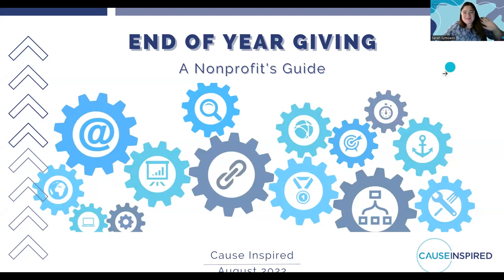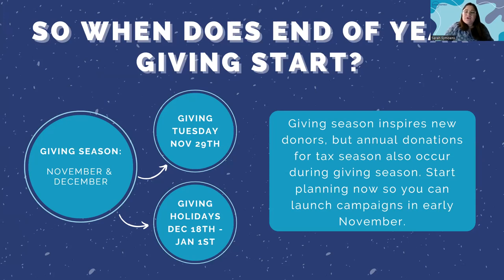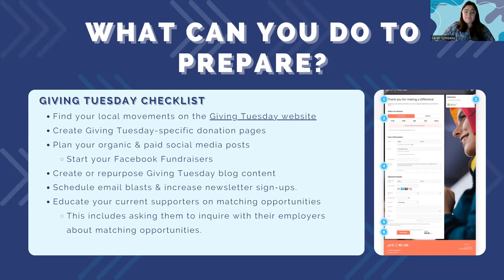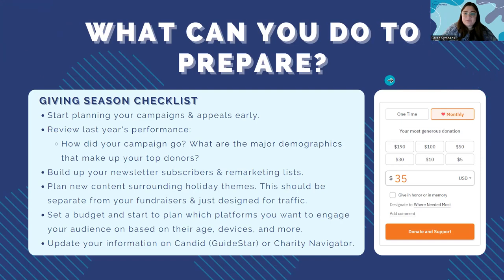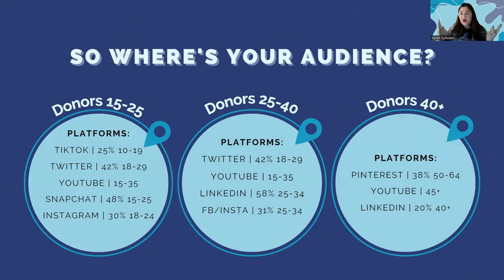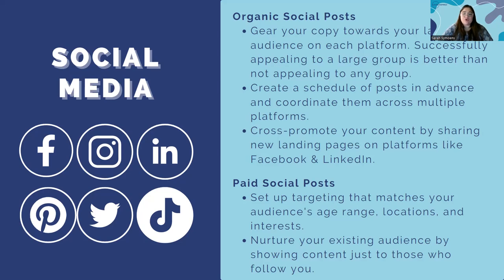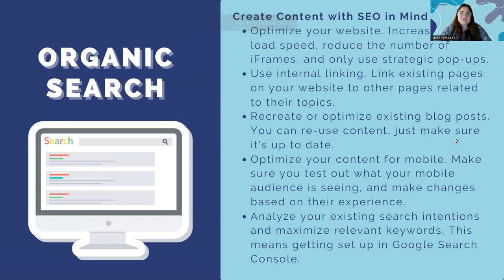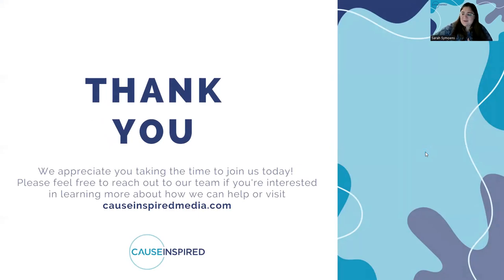End of Year Giving Webinar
For our Q3 Education Series, Sarah Symoens presented a starter kit for how to plan for the busiest fundraising time of the year. Our nonprofit's starter kit to End-Of-Year-Giving includes an introduction to the most important giving days of the year, information on free tools to guide your giving efforts, and best practices for nurturing your donors through organic and paid media during some of the busiest giving days of the year like "Giving Tuesday" and more.

Sarah Symoens is our Head of Strategy and Training at Cause Inspired, and brings 5 years of experience in integrated marketing, metrics, and training.

Our Education Series is a quarterly webinar series connecting you to nonprofit-focused resources to help your organization grow.